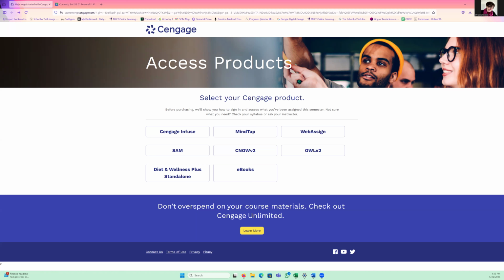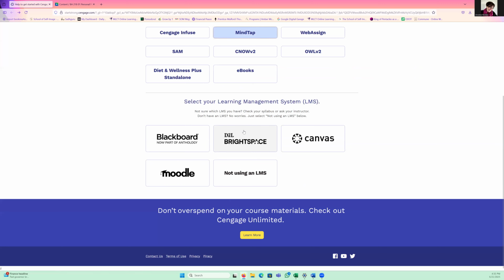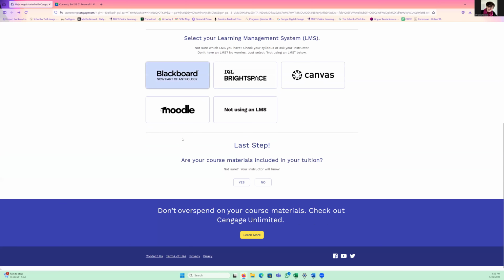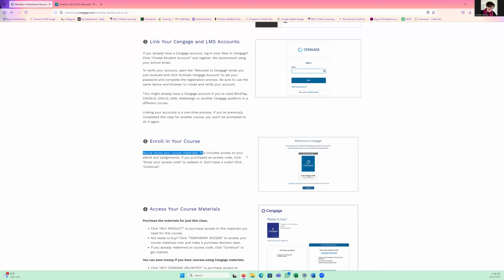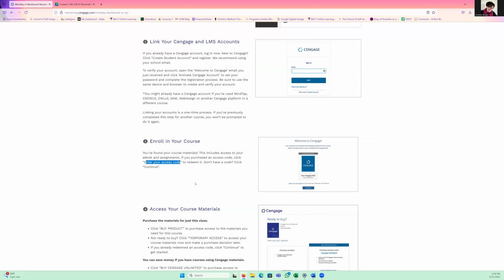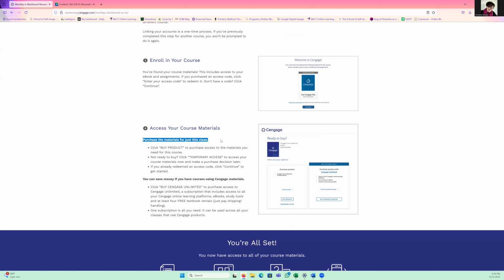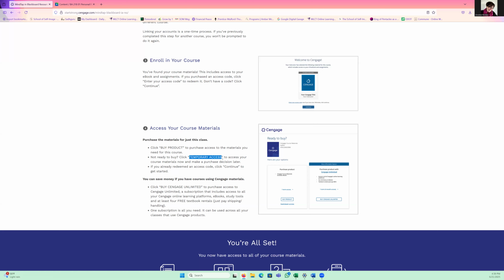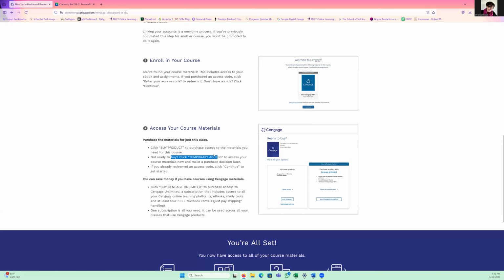How do I get CengageMindTap for class?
Hey there,
This video walks students through how to access Cengage MindTap for BA 218 Personal Finance.